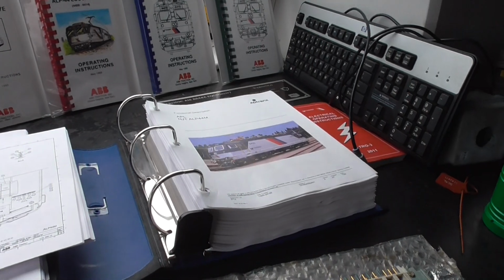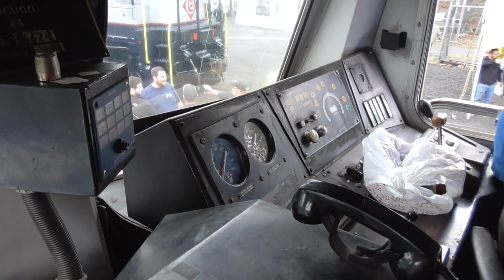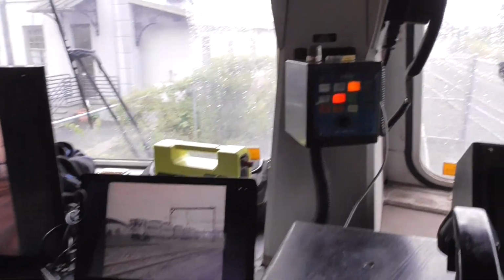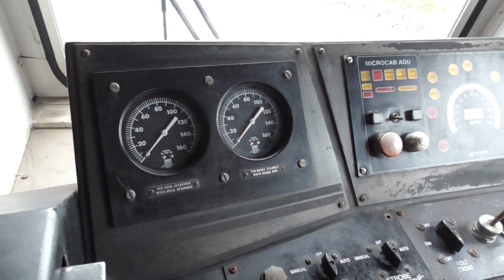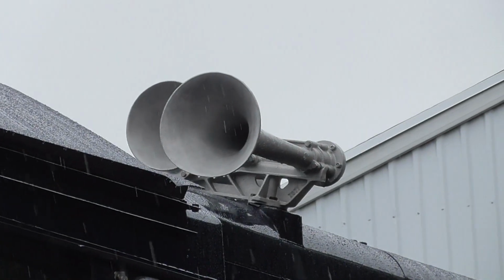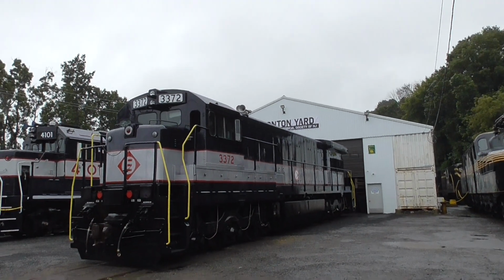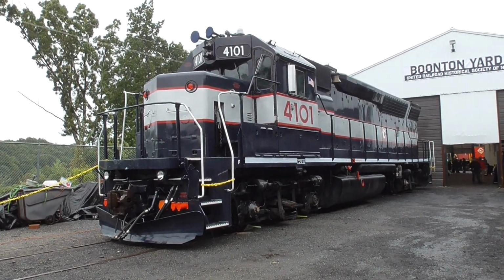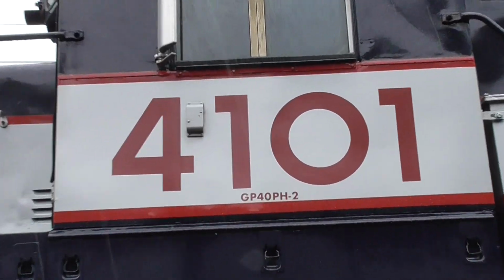The URHS Boonton Yard Open House 9/24/23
Inclement weather this weekend ended up cancelling the annual URHS Railroad Museum (For a Day) event that would normally take place at the end of September this year.  Instead, the URHS would be hosting an Open House event at the Boonton Yard.  Admission was free, so anyone who wanted to brave the rain to see their collection of equipment was welcome to come.

The main attraction this year was U34CH 3372.  After an extensive period of restoration, 3372 is now wearing a brand new coat of NJDOT paint, bringing it back to its appearance as it was delivered.  A Leslie S3L has even been mounted on it to complete the look.  In addition, GP40PH-2 4101, NJ Transit's NJDOT heritage unit, made a guest appearance at the event and was parked right next to 3372.

The newest addition to the URHS collection is ALP-44 4424.  Recently acquired from NJT, this unit was on display at the front of the yard.  Guests were able to climb into the unit to see the cab and explore the narrow corridors connecting the front and back ends through the engine room.

Everything else at the Boonton Yard was unchanged from the previous years.  In spite of the wet conditions, I stayed here for about 2 and a half hours, giving me plenty of time to see everything I wanted to see and catch up with some friends.  I'm really glad I was able to come, though.  Just seeing 3372 looking so good after all this time was worth it.

Now, for the sake of convenience, here's a run-down of all the equipment seen in this video.

0:00  Erie Lackawanna U34CH 3372 and NJT GP40PH-2 4101(NJDOT Heritage Unit)
0:08  NJT ALP-44 4424
3:08  PRR GG-1 4877
4:03  New York Central E8A 4083 and Morristown & Erie C-424 19
4:27  NJDOT E8A 4253
4:33  PRR GG-1 4879
4:45  Rahway Valley Railroad GE 70-tonners 17 and 16, PRR GP9 7000
5:30  CNJ GP7P 1524
5:35  Hoboken Manufacturers GE 44-tonner 700